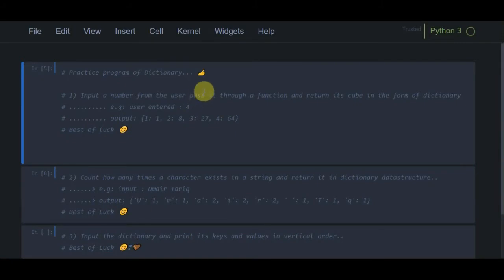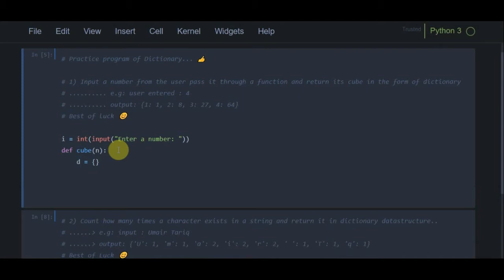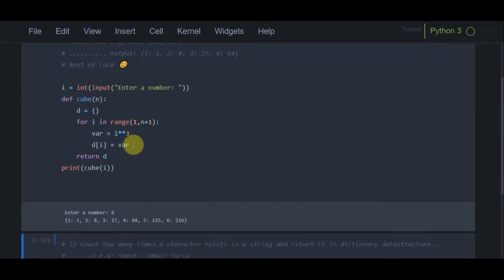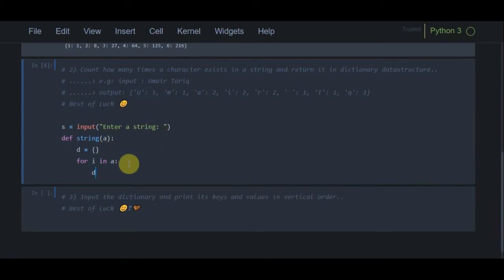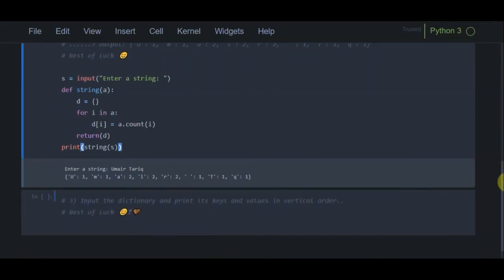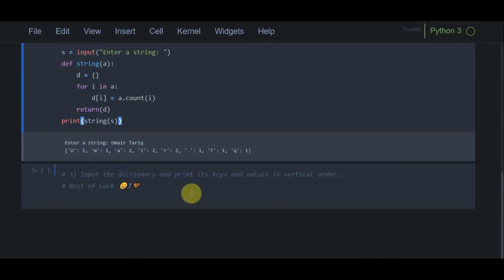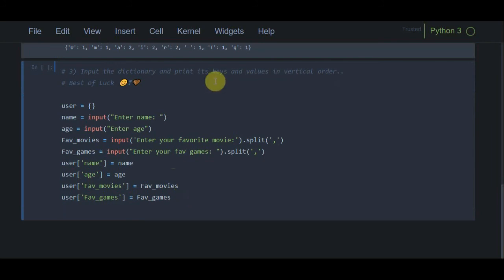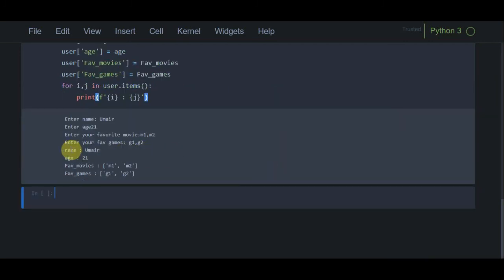Python Tutorial 90 : Dictionary Exercises with Solutions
In this video we solve some Exercises i.e:

1) Return Dictionary With Cube Values..
2) A program to count the numbers of characters in the string and store them in a dictionary data structure.
3) Input a dictionary from the user and print its keys and values vertically..

python dictionary exercises,
python dictionary practice,
python dictionary exercises with solutions,
dictionary program,
python create dictionary,
create a dictionary python,
python create dictionary from list,
python create empty dictionary,
create dict python,
write a program to count the numbers of characters in the string and store them in a dictionary data structure,
input dictionary python,
dictionary input in python,
python dictionary input